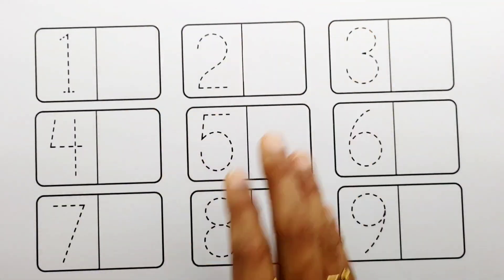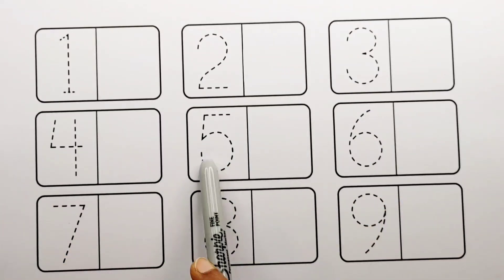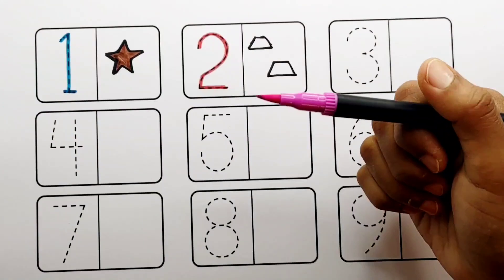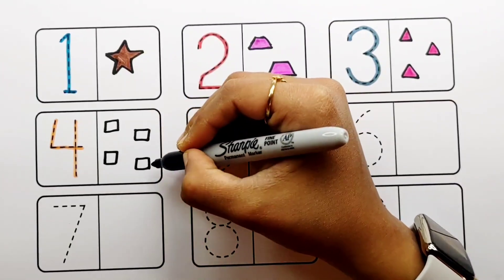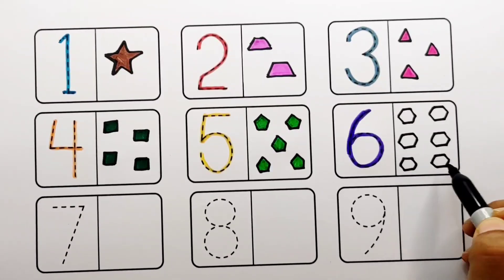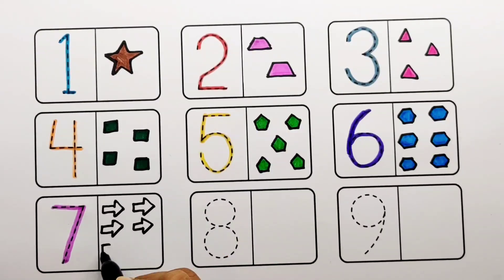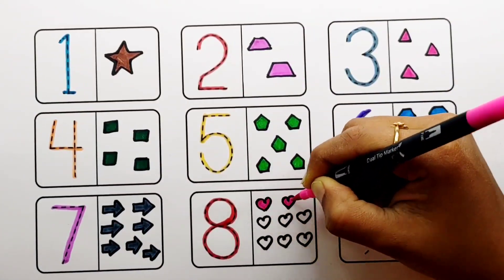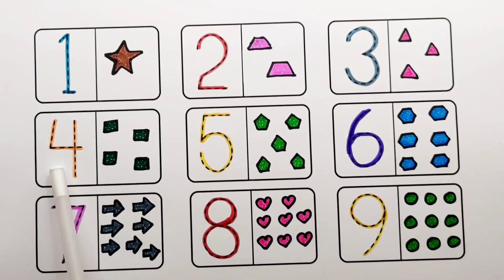Learn Shapes, Numbers, colors for kids | Counting 1 to 100, count 123 | Learning videos for Toddlers